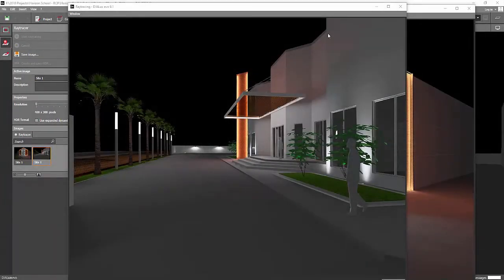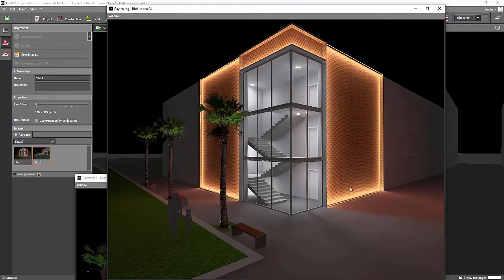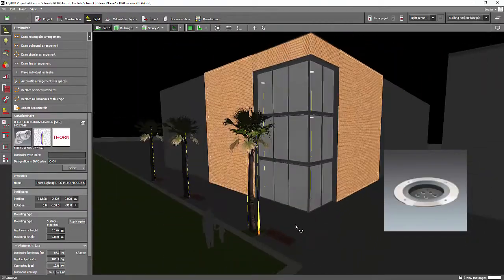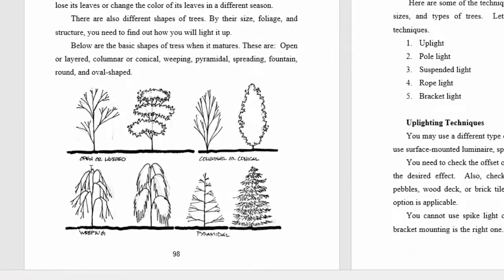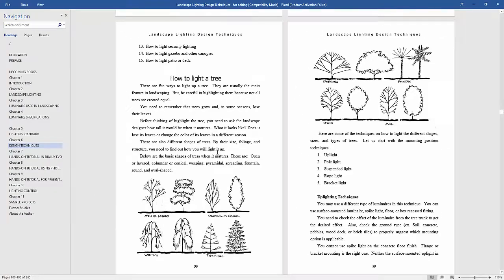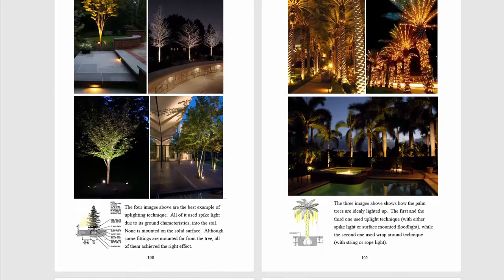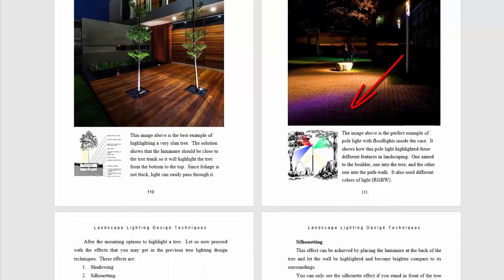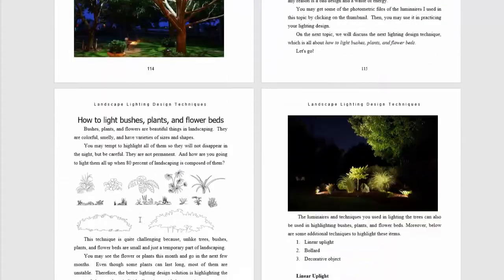How to highlight the trees?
In this video tutorial, you will learn how to light the trees using Dialux evo Software.  You will also learn how to select the type of luminaire, and how to mount it.

If you want to learn more lighting design tips and tricks,

Enjoy learning!